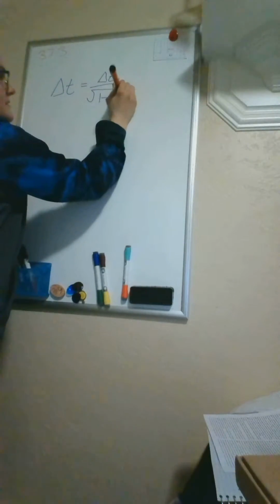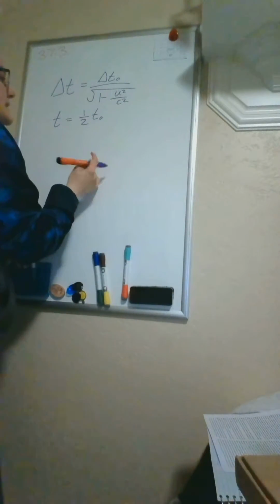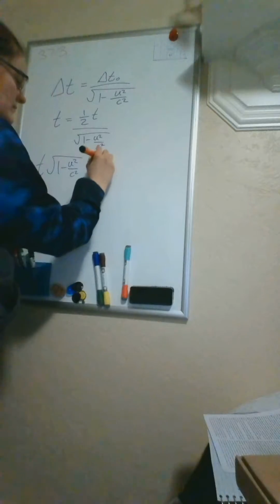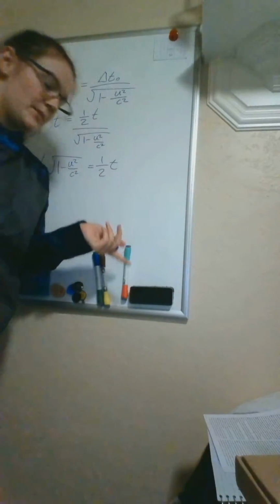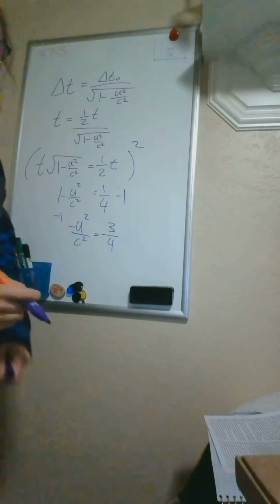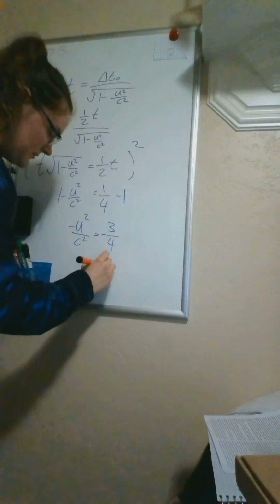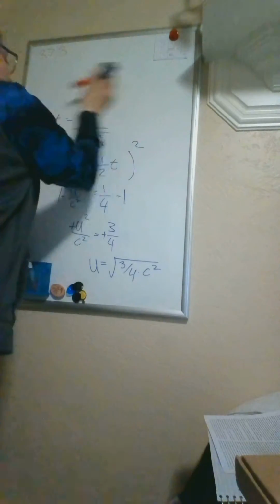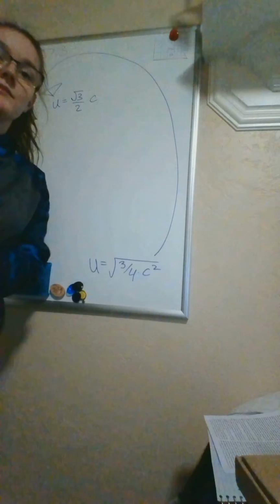WIN 20190218 22 28 41 Pro